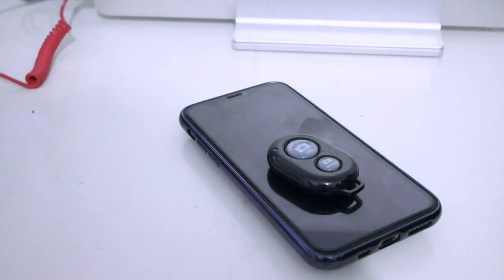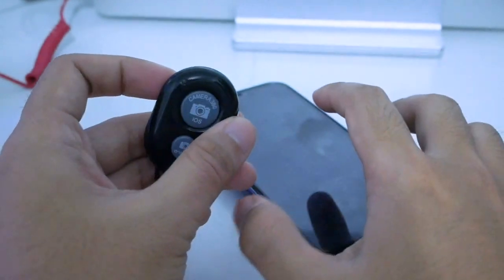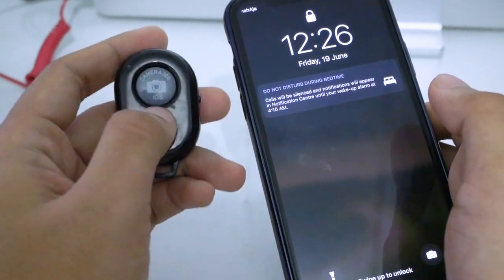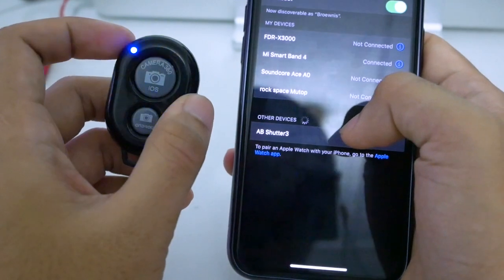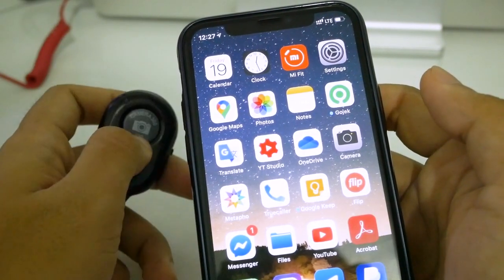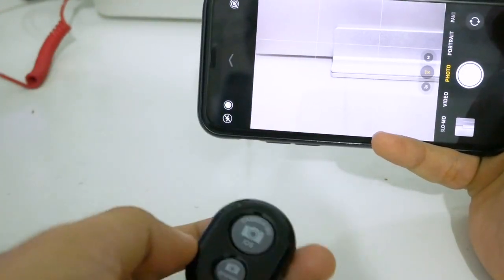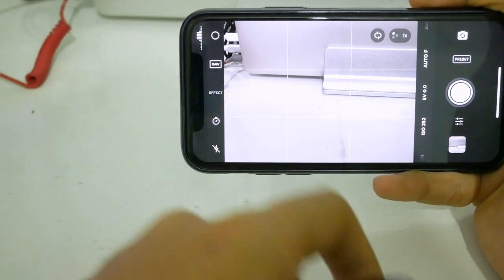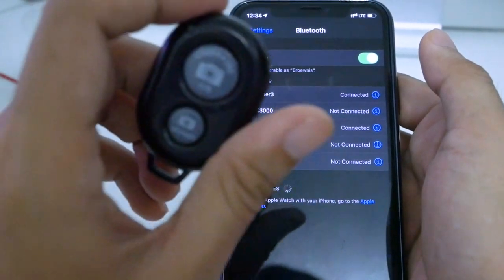Review Remote Shutter for iPhone 11 Pro, It's Fantastic | iBroewnis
Just buy this remote shutter, you will love it so much! This works for any smartphone devices, even for iPhone 11, iPhone 11 Pro, and iPhone 11 Pro Max, and I guarantee this also works for the next iPhone 12 👀.